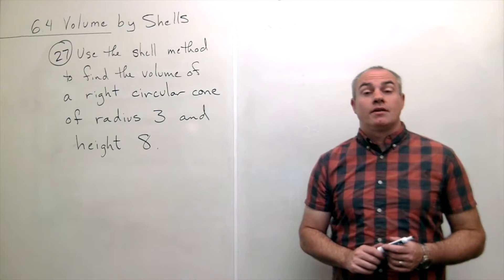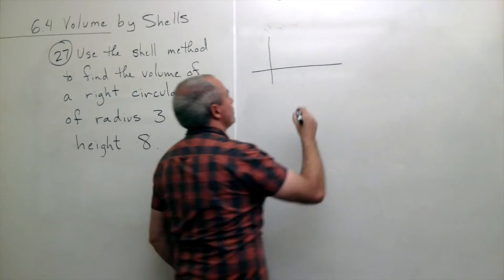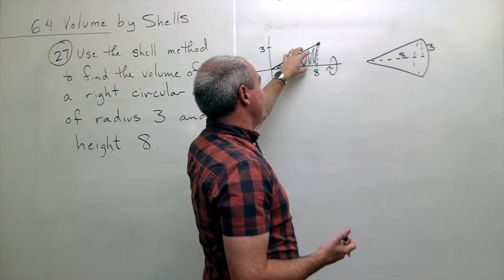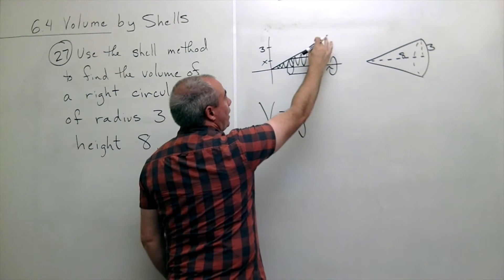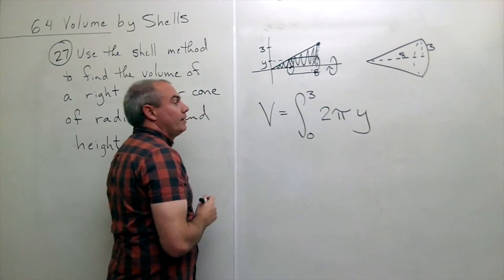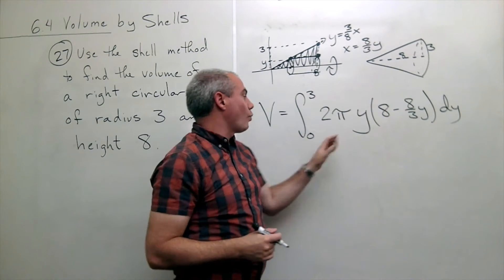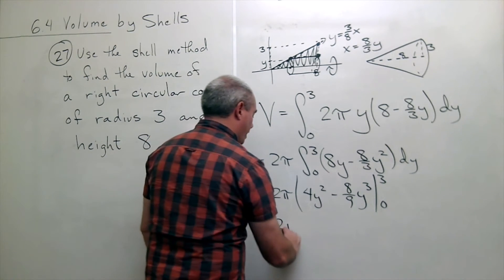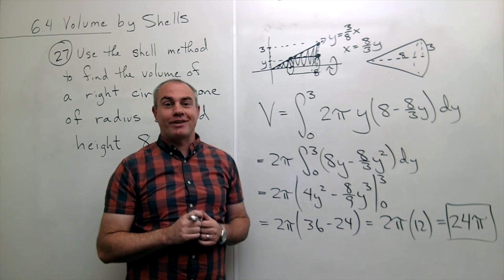Volume by Shells, Example 6